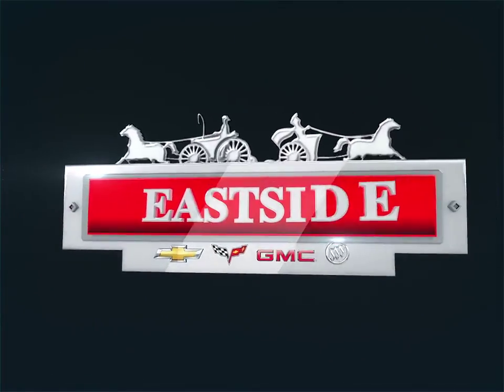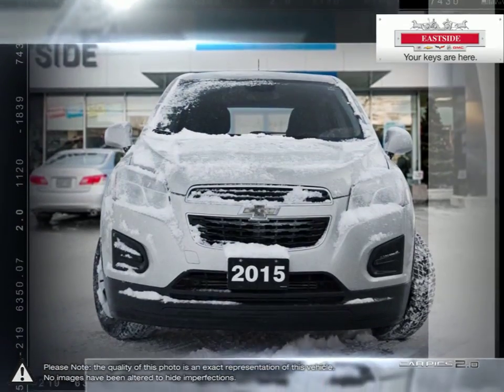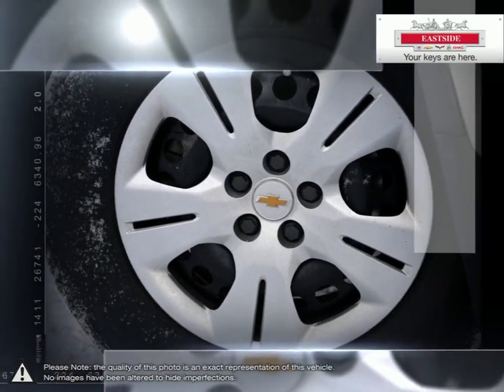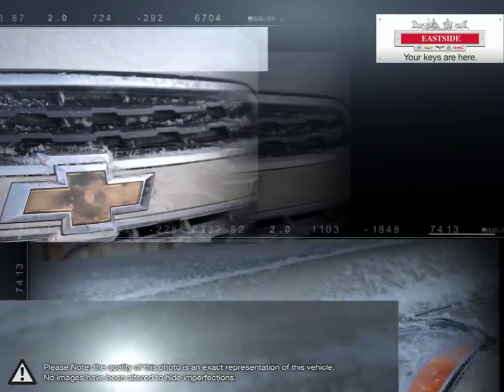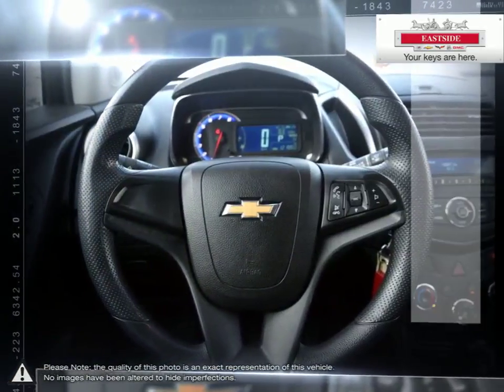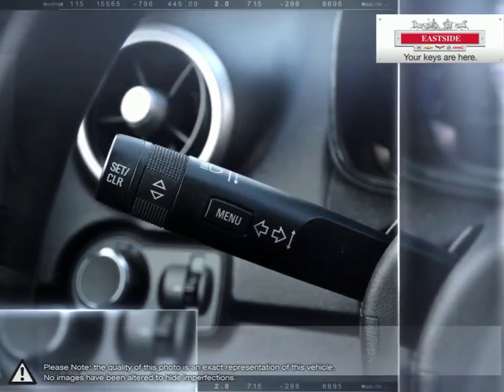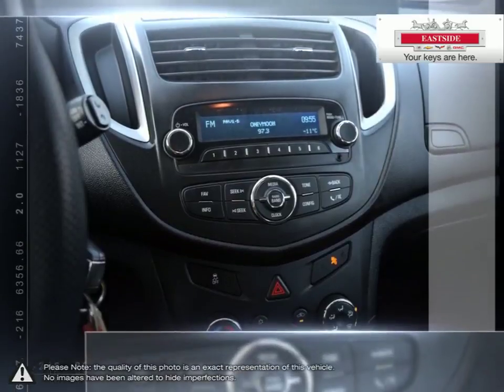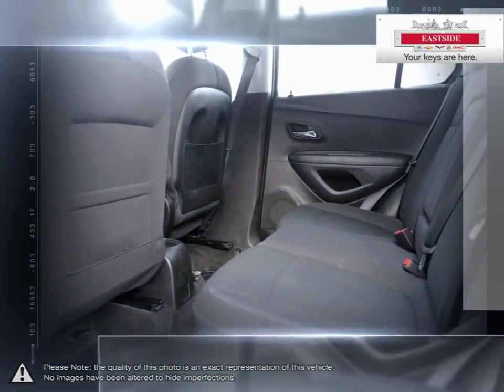2015 Chevrolet Trax | Eastside Gm | 3GNCJKSB7FL254716